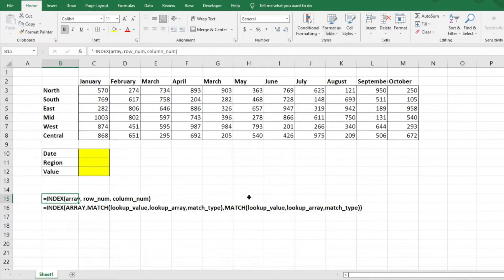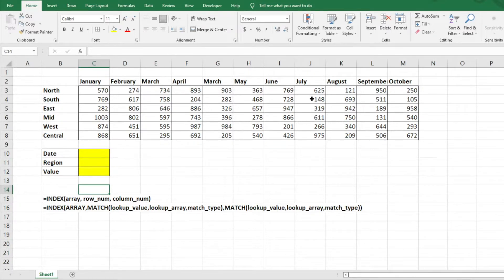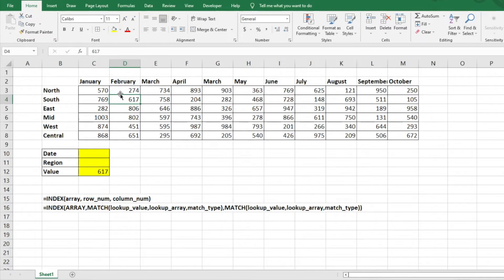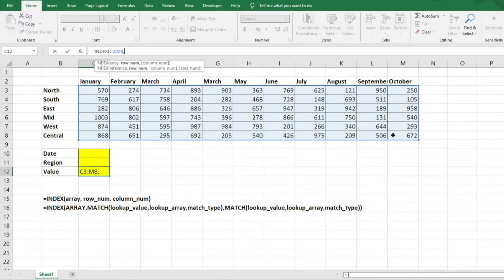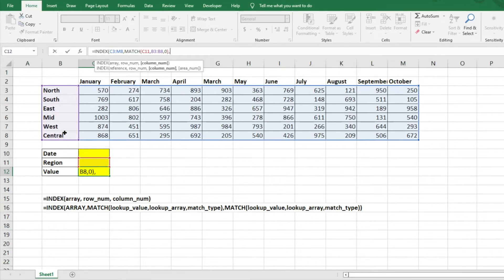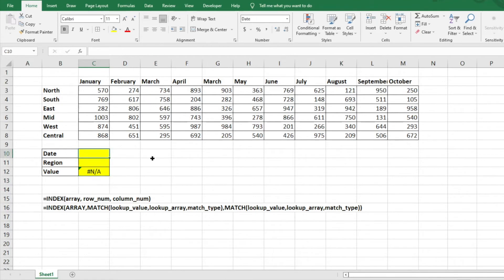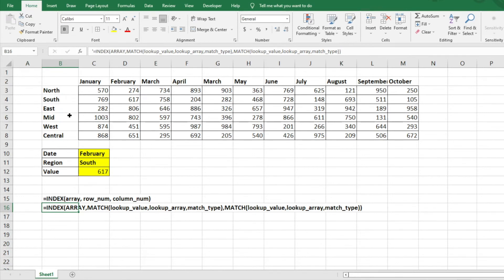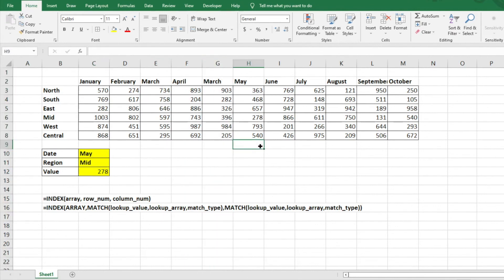How to use Index Match formula to extract data in Excel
Today I will show you how I used Index and Match formulas to extract data in Excel. You can use both index and match to extract or find data in excel. Please let me know if you have any questions.  We cannot be held liable for any problems or issues.  We would be happy to answer any questions you may have.  Please request videos you would like to see or videos that might be helpful to you.